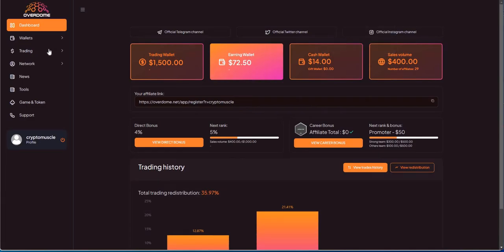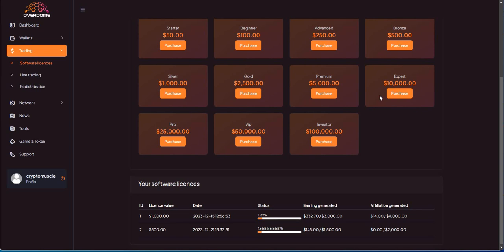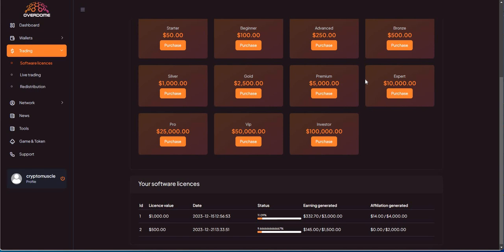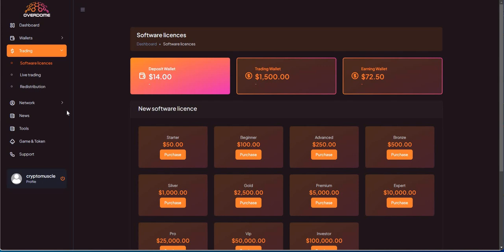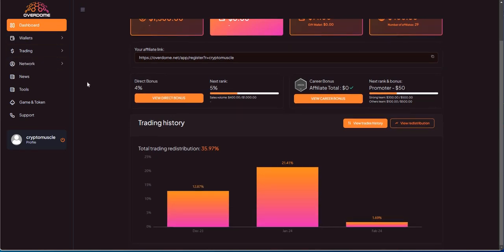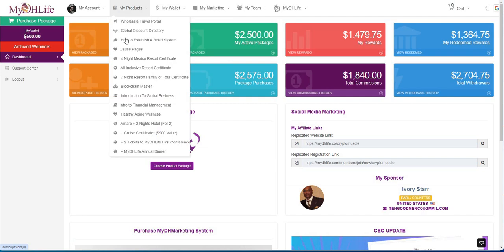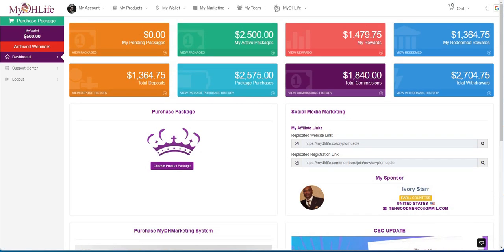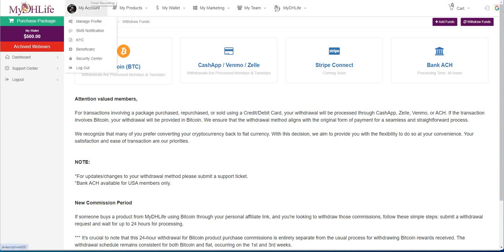Overdome - Passive Platform - Earn up to 1% Daily and More; Quick MyDHLife Update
Episode 5423

Mid-level Platforms

This is my code: T4jiHwhPD

Others